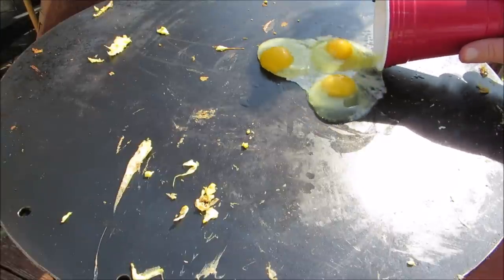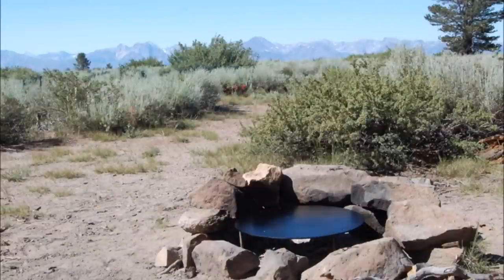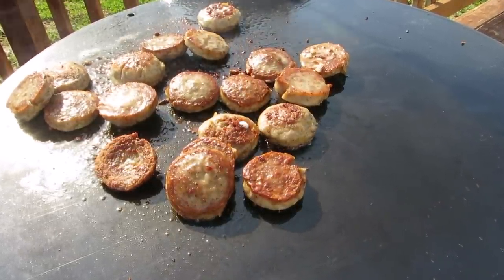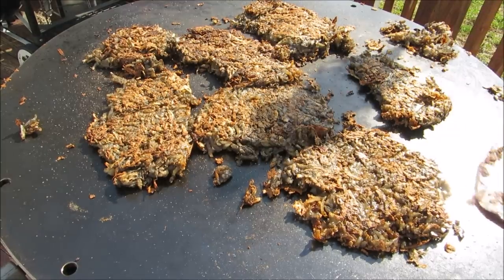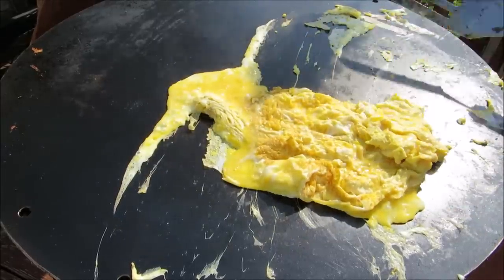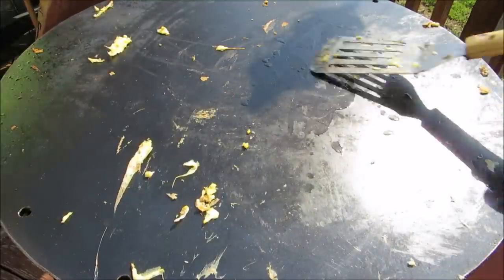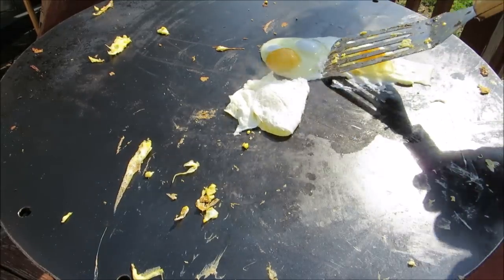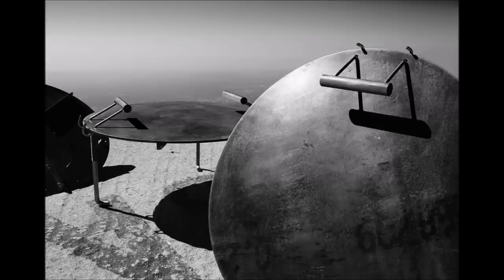Big Breakfast on the Mojoe Griddle - The Wolfe Pit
In this cooking video The Wolfe Pit shows you how to make breakfast on The Mojoe Griddlel